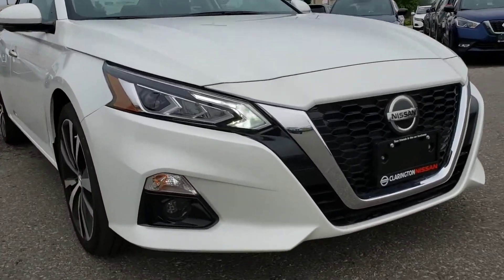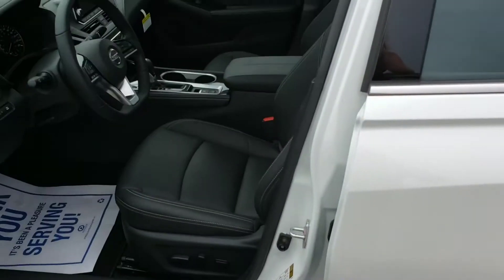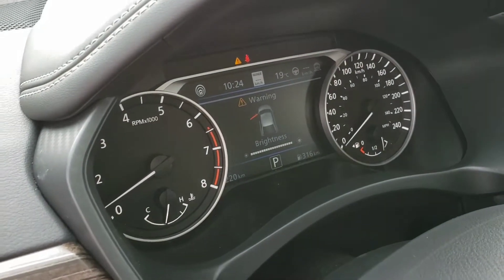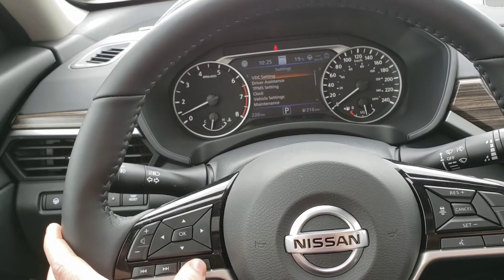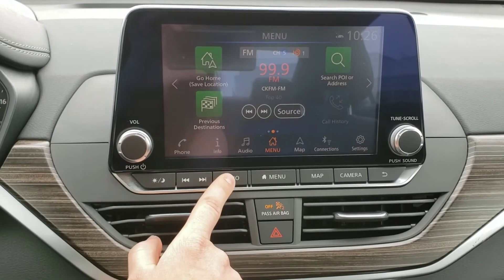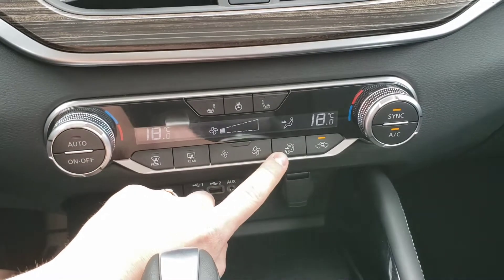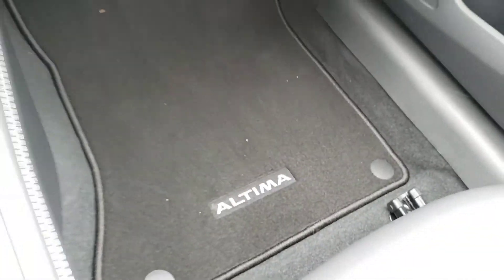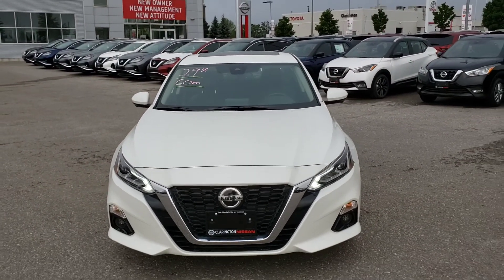2020 Nissan Altima Platinum!!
Intelligent AWD! Navigation! Around View Camera! Heated Seats & Steering Wheel!
Financing: 2.9% 60 months until the end of June!